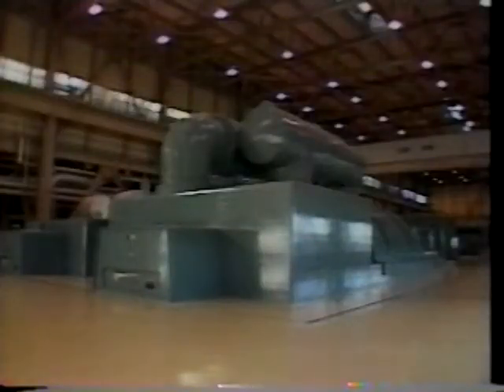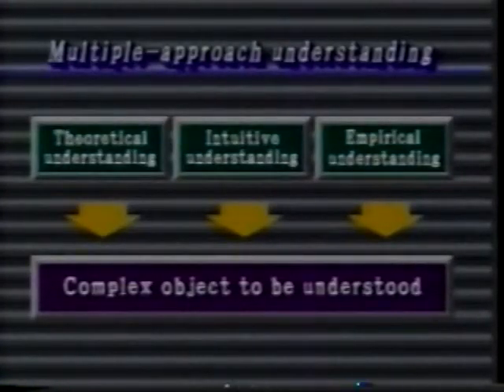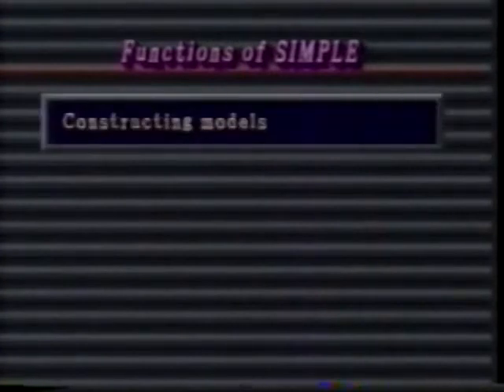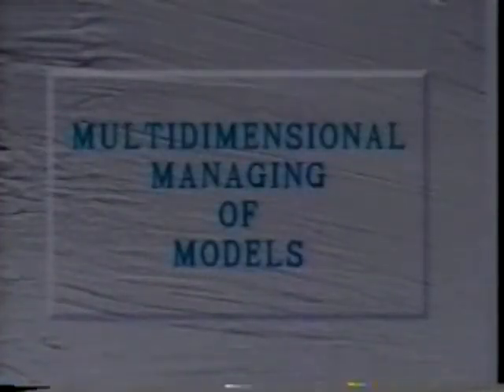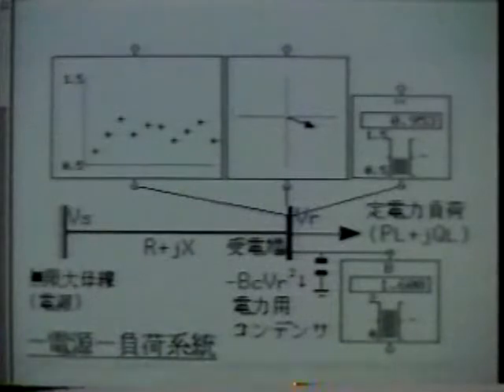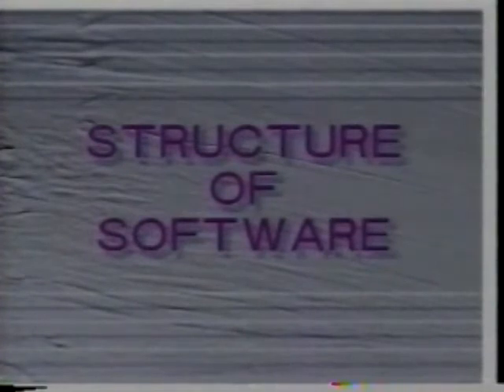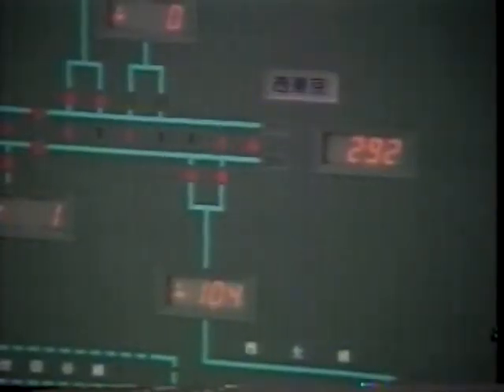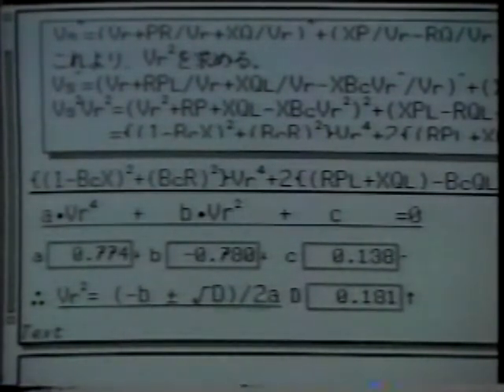A Hypersimulation-Based Learning Environment: SIMPLE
Junich Yoshizawa, Syoichi Muto, Takeo Ueda, Shogo Nishida

Published in two videotapes: issues 63-64 and issue 65 of ACM SIGGRAPH Video Review.
Video Chairs: Jim Alexander, Emilie Young (U S WEST Advanced Technologies)
Location: New Orleans, LA, USA